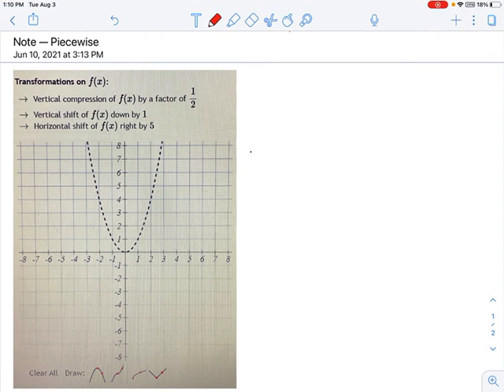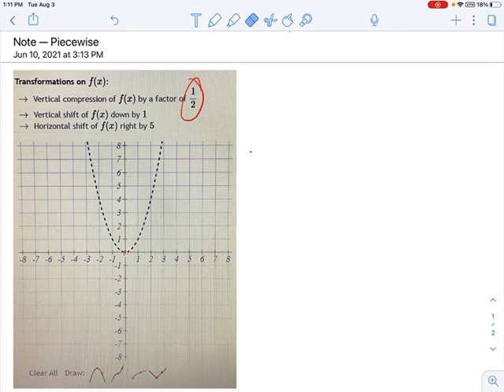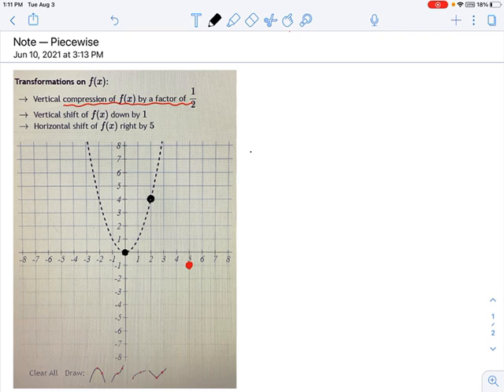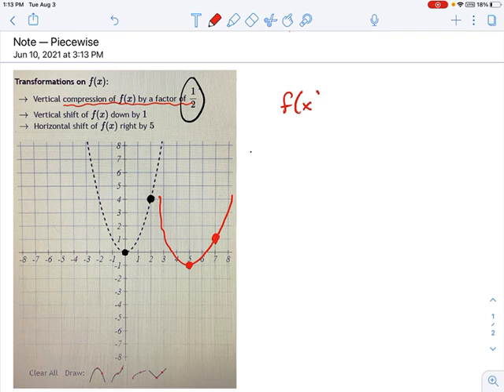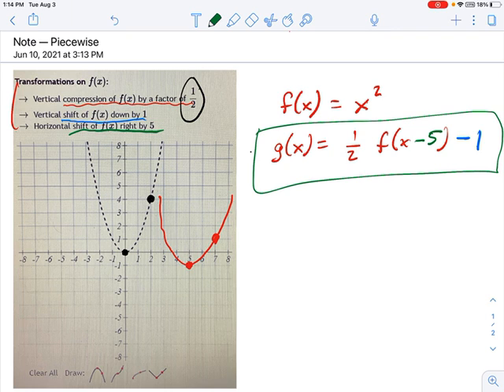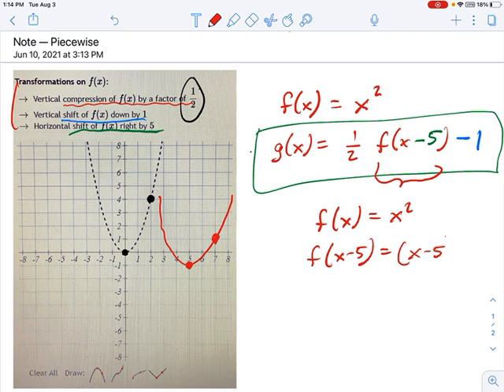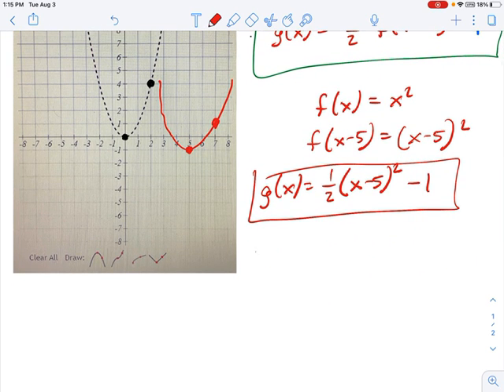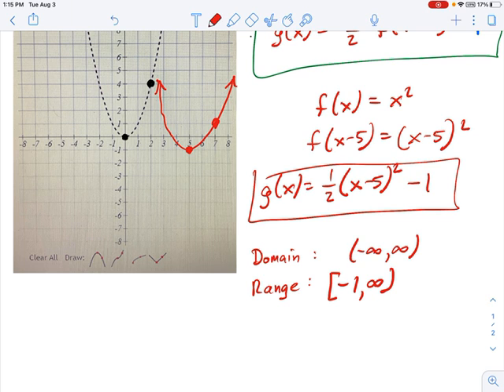SM3.05.42 -- Draw Transformations from Description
Murphy Math --
Draw graphing transformations from a description.  Includes Vertical Stretch and Compression, Vertical Shift, Horizontal Shift, and Function Notation.